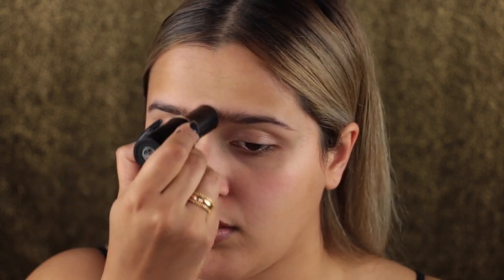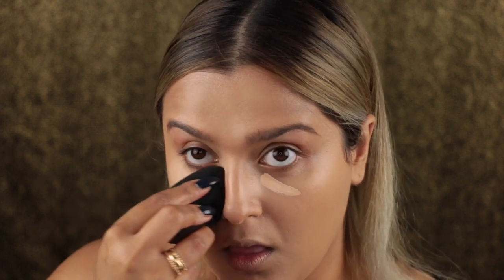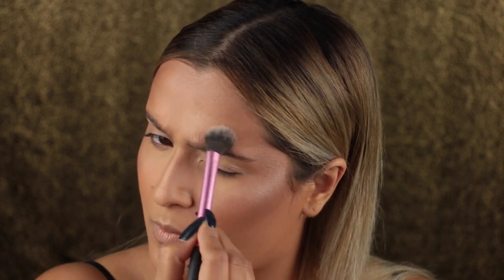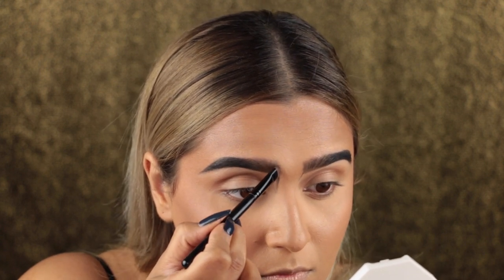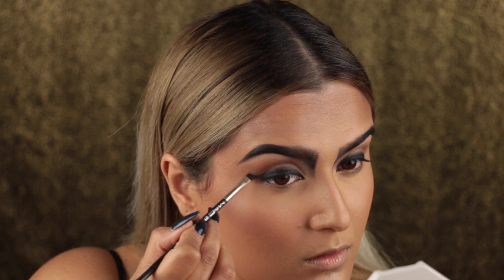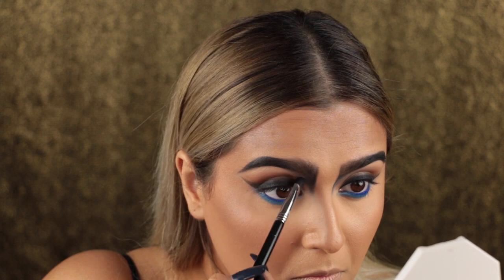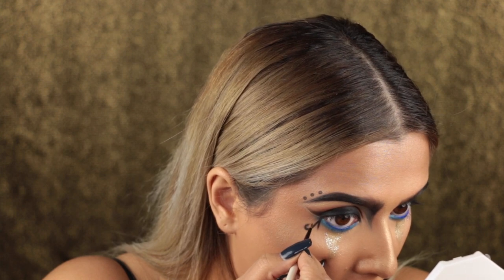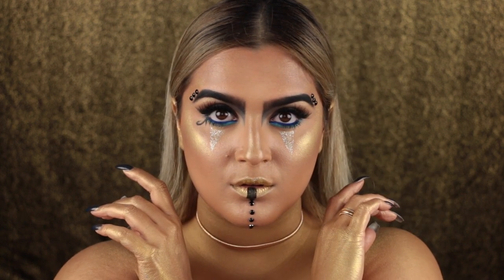PHAROAH / CLEOPATRA | HALLOWEEN TUTORIAL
Hey Beauties! All the Info you are looking for is down below!

S N A P C H A T : lavishpalette

EBATES!! Use this link to get $10 just for signing up!

O N  M Y  F A C E:
PRIMER
Stila One Step Nourishing Primer
Smashbox Photo Finish Primer Stick
Becca Shimmering Skin Perfector Liquid | Opal
Cover FX Custom Enhancer Drops | Candlelight (Deeper Shade), Sunlight
Fenty Beauty Match Stix Shimmer Skinstick | Blonde

POWDER
Charlotte Tilbury Airbrush Flawless Finish Micro Powder | 2 Medium
Makeup Forever Pro Finish Multi-Use Powder Foundation |127
Mehron Metallic Powder | Gold

CONTOUR
Fenty Beauty Match Stix Matte Skinstick | Mocha
Lorac Pro Contour Palette | Medium Contour, Light Contour

BRONZER
Marc Jacobs O!Mega Bronzer | 102 Tantric

BLUSH
None

HIGHLIGHT
Fenty Beauty Killawatt Freestyle Highlighter | Trophy Wife
Mehron Paradise Makeup AQ | Brilliant Gold

EYE SHADOW
Makeup Geek Contour Powder | Half Hearted (1st Shade Used), Deal Breaker
Sephora Colorful Shadow & Liner | My Boyfriend's Jeans
Makeup Geek Eyeshadow | Boo-Berry
Colourpop Supershock Eyeshadow | Ibiza

EYELINER
Marc Jacobs Highliner Gel Eye Crayon | Blacquer
Melt Cosmetics Eyeshadow | Dark Matter
Makeup Forever Artist Eyeshadow | M-100

GLITTER EYELINER
Urban Decay Heavy Metal Glitter Eyeliner | Midnight Cowboy

MASCARA
Lancome Cils Booster XL
Essence Volume Stylist 18hr Lash Extension Mascara

FALSE LASHES
Slay Lashes | Poison
Esquido Companion Lash Glue

BROWS
Benefit Goof Proof Brow Pencil | Shade 3

LIPS
Bite Beauty Prismatic Pearl Creme Lip Gloss | Gold
Laura Mercier Liquid Eyeliner | Black

CRYSTALS
Black Round Crystals from Michaels

TOOLS
Fenty Pro Filt'r Foundation Brush
Fenty Contour + Concealer Brush
Beauty Blender
Zoeva 227 Luxe Soft Definer
Real Techniques Face Detail Brush
Makeup Forever 148 Straight and Wavy Brush
Sigma E25 Blending Brush
Zoeva 230 Luxe Pencil Brush
Sigma E60 Large Shader Brush
Tweezerman Tweezers
Shu Uemura S Curler
IT Cosmetics Small Smudger Brush
IT Cosmetics Small Round Smudger Brush
MAC Angled Eyeliner Brush
Sephora Small Smudger Brush
Smaller Precision Detail Brushes from Michaels
Sigma Angled Contour Brush
Dose of Colors Flat Contour Brush
Elf Blush Brush
Real Techniques Foundation Kabuki Brush